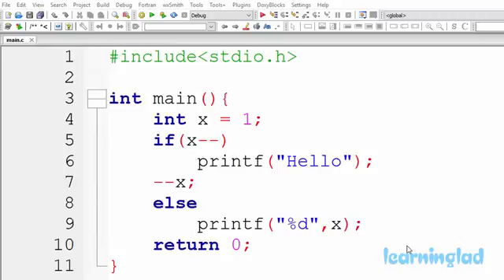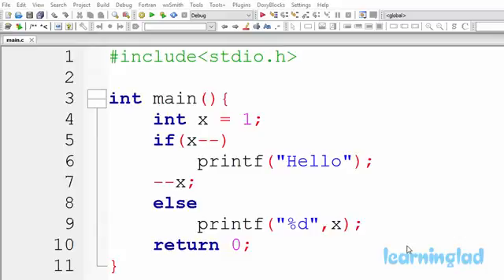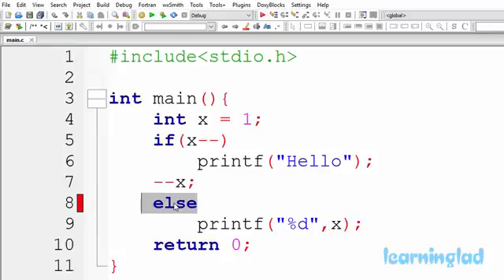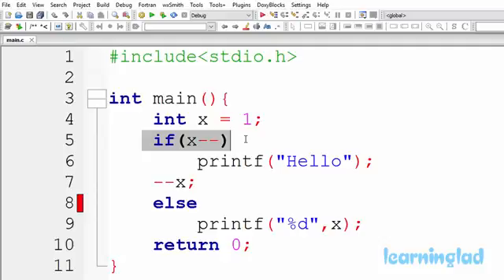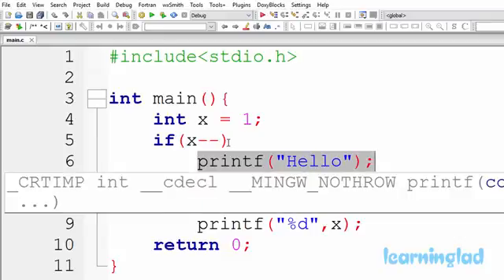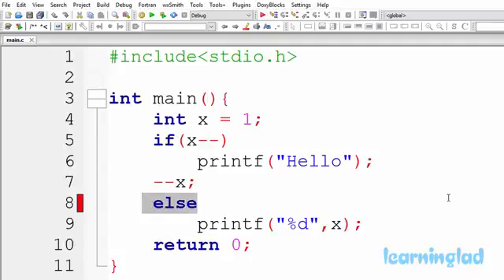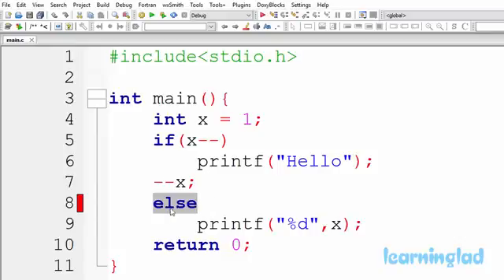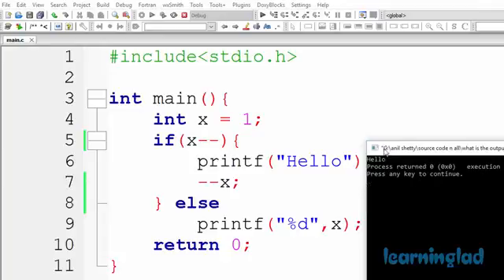What is the OUTPUT C Language Interview Questions and Answers for Freshers